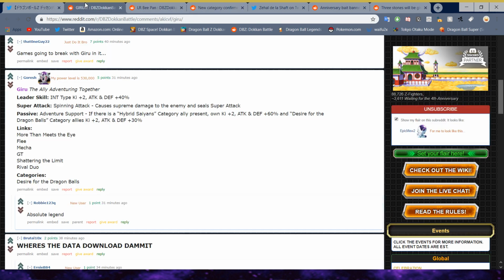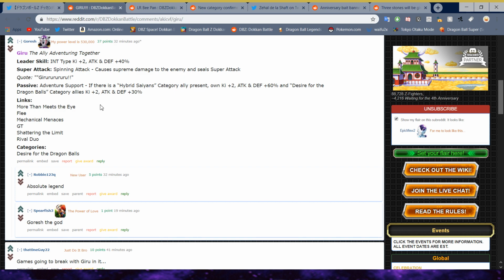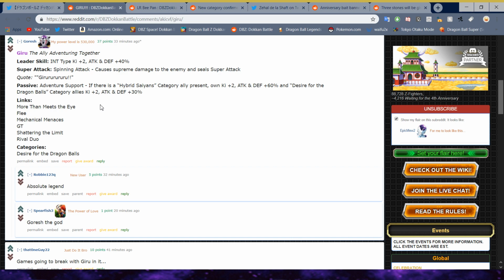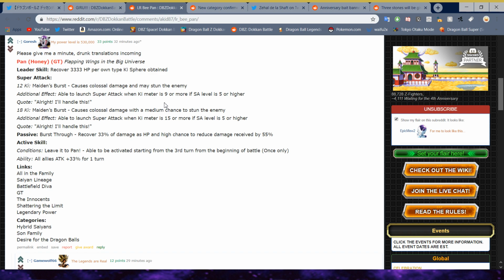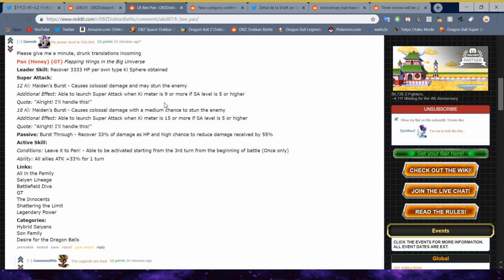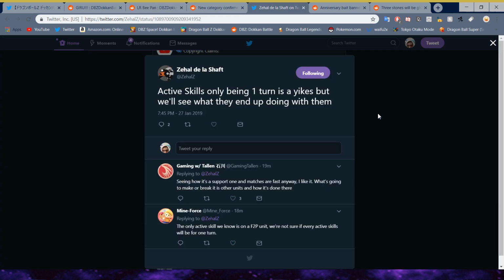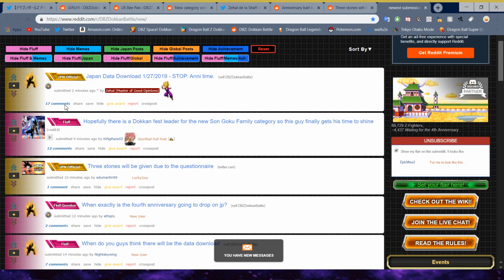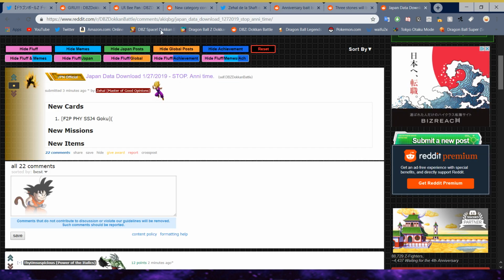THE FIRST VOICE ACTING IN DOKKAN! | Dragon Ball Z Dokkan Battle News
GIRURURURURURU!

Credits